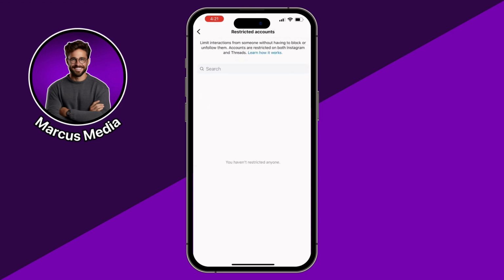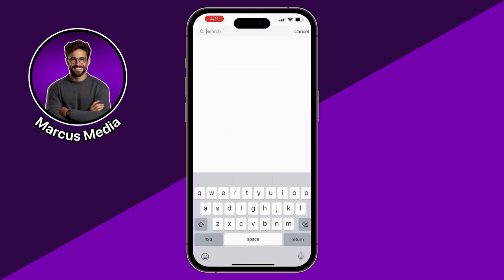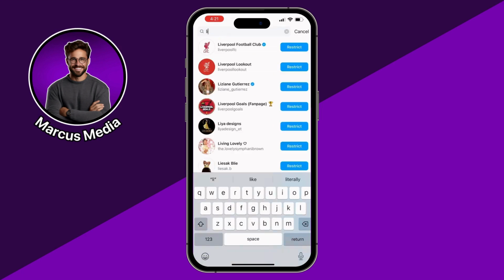How to Hide Instagram Posts From Someone Without Blocking Them (2025)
In this video, I'll show you How to Hide Insta Posts From Someone Without Blocking Them